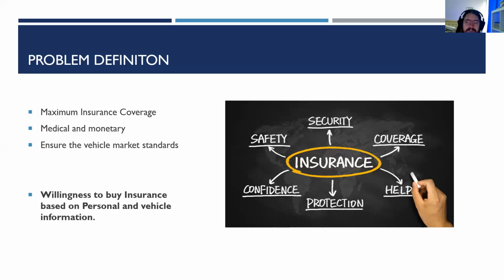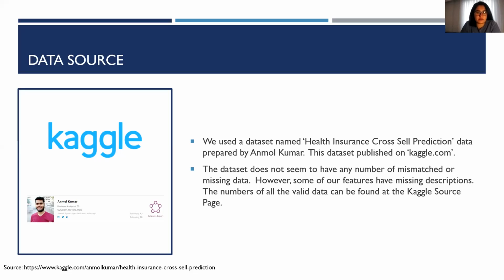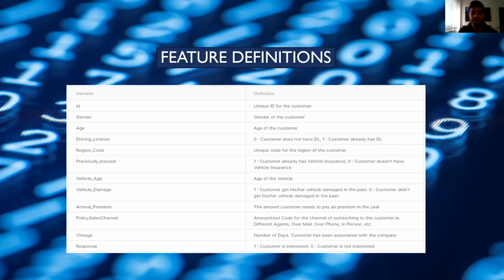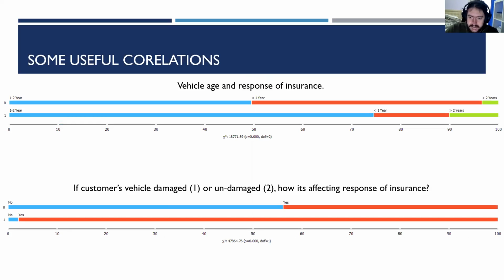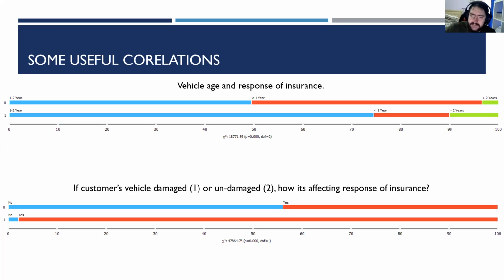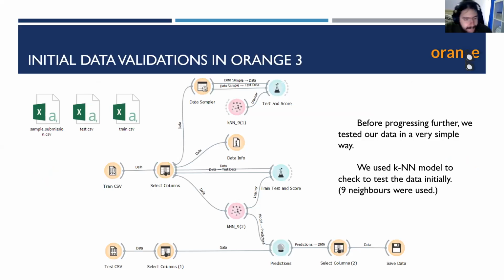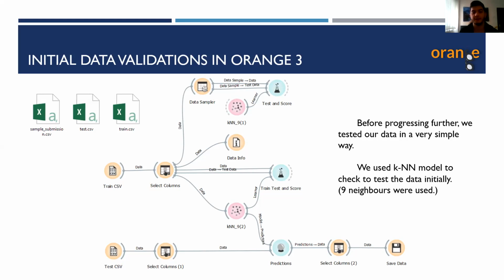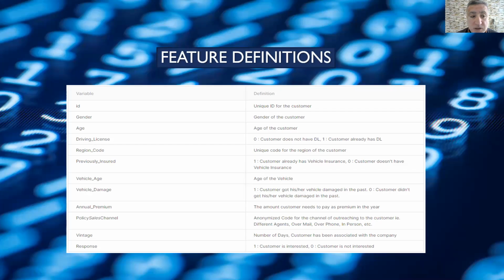Student Presentations for Exploratory Data Analysis (EDA): Insurance Sales Forecast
Machine Learning for Engineers using Orange3 without coding

COMPE468 Machine Learning For Engineers
Murat Karakaya

Exploratory Data Analysis (EDA) & Feature Engineering Guideline

You can check the following lecture note on Moodle and the blog posts:

Consider checking the previous years’ presentations, reports, and recordings on Moodle so you do not miss important actions.
IMPORTANT NOTES:
• You DO NOT need to code anything! You can implement a similar analysis in the above posts using Orang3 widgets- they are exactly from the same Python library.
• However, please note that creating tens of figures is not our aim!!!
• Our goal is to understand the data explain the relationship between features and the target better.
• Focus on how to improve, transform, correct, complete, etc. your dataset so that with any model you will have more chance to get better results.
• I do not expect any ML models to be applied to the dataset. I just want to ensure that you have worked on the dataset, understand it, transform it, correct and complete it, and prepare it.
• For each figure, plot, etc. in the presentation, you need to comment on it and explain how and what to do with this information to the dataset. For example, if you have some missing data in some features, tell me how you plan to handle it.
• If you plan to create new features or remove them, tell us why and how.
• If you transform some feature values, explain your need and purpose.
• For any planned action, relate the action with the target task/value (e.g. classification/predicting car prices)
• For feature engineering, at least consider binning, binarize, dummy variables, categoric-to-one-hot encoding, scaling, transformation, etc.
• Please present the material in 10 minutes.
• Each team member is expected to present and know the data and EDA.
• Asking questions to other teams will return you as a bonus grade!

Before the presentation day:
• Presentation should cover the topics given above,
• Select your presenter,
• Rehearse the presentation on Zoom with your team friends,
• Ensure that you can present the material in 10 minutes maximum,
• Be familiar with the Zoom tool to present smoothly,
• Be ready to answer questions!

Good Luck!